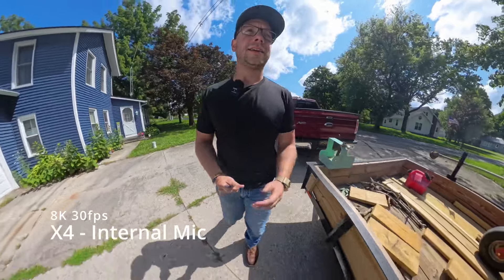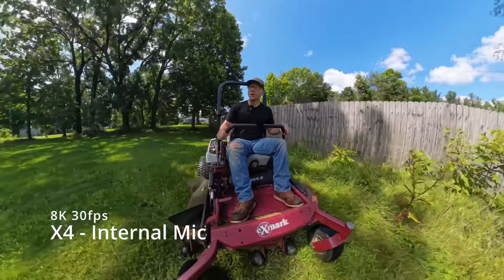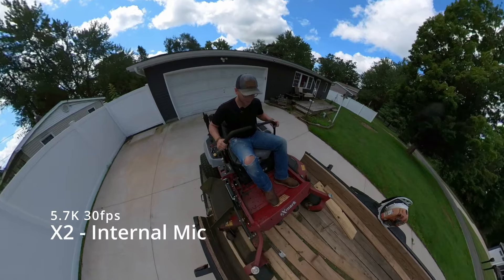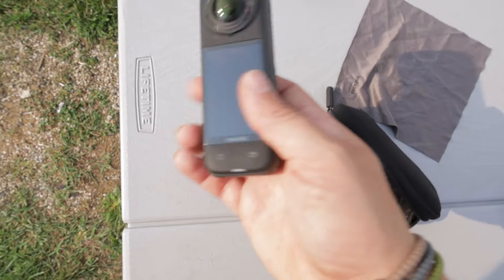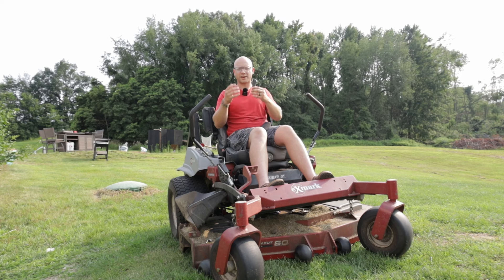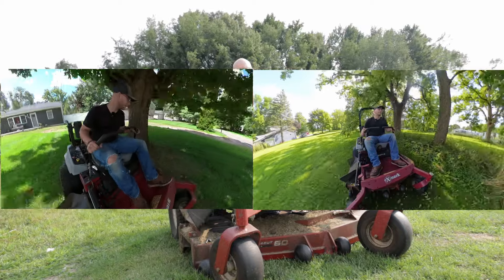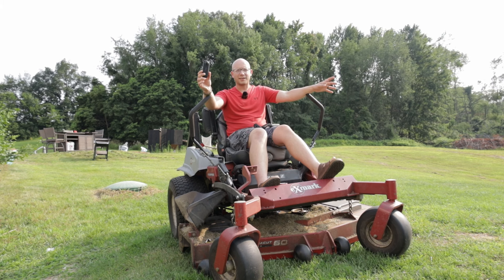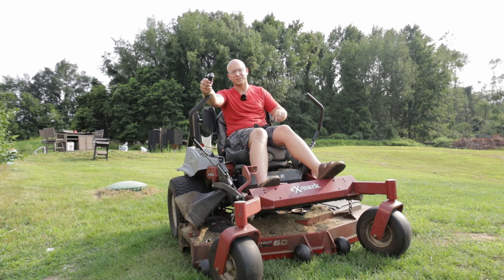Insta360 X2 VS X4 | Should You Upgrade?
Hey Guys!

Today, we are talking about the Insta360 X2 vs the X4. Should you upgrade? Are you just getting into 360 video and wanting to get a deal on an X2?

My Main Shooter:

Mics I use: